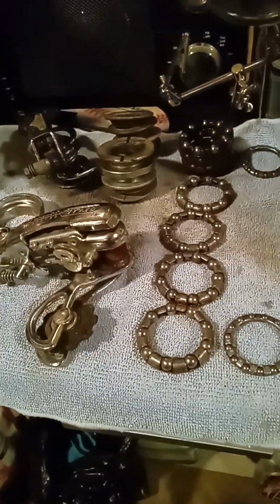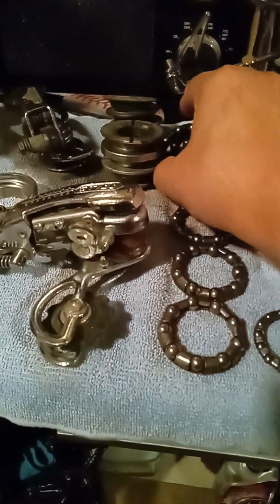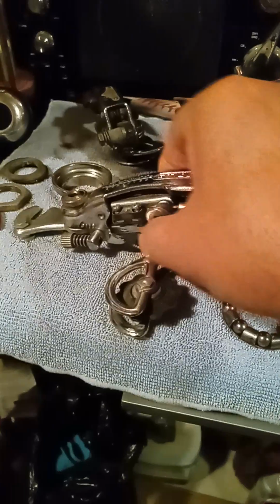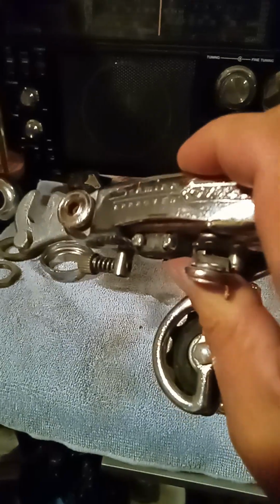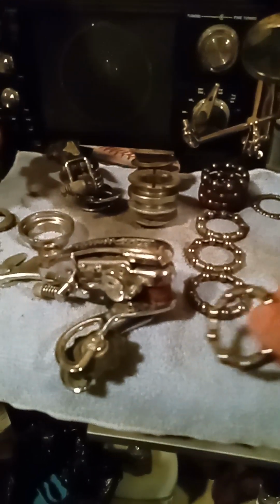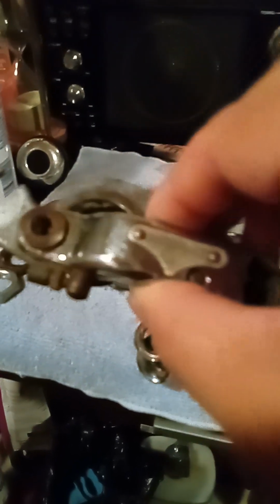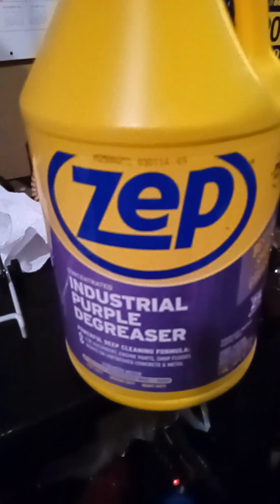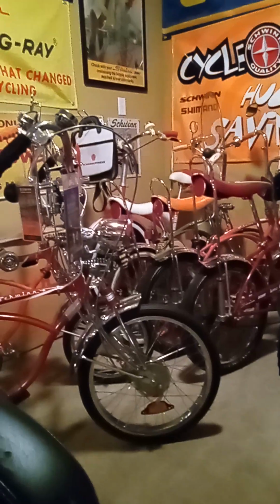Zep degreaser trial cleaning Schwinn parts